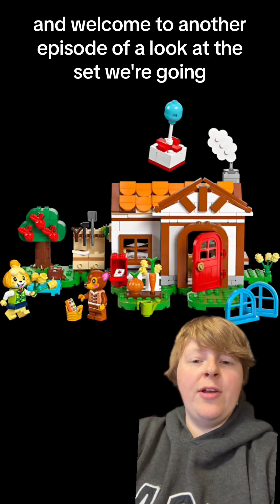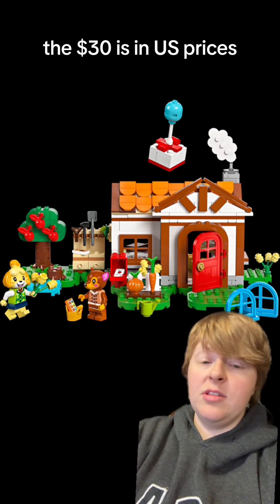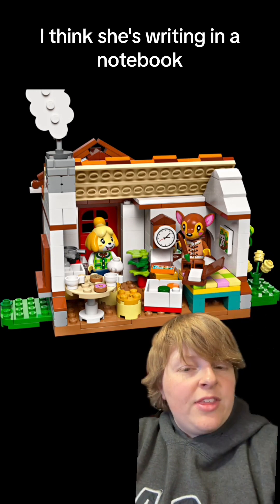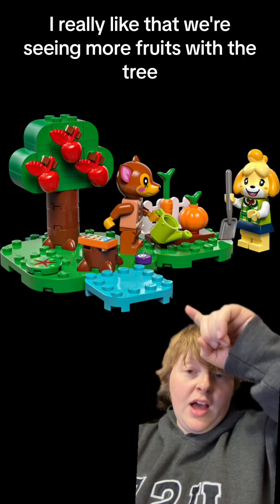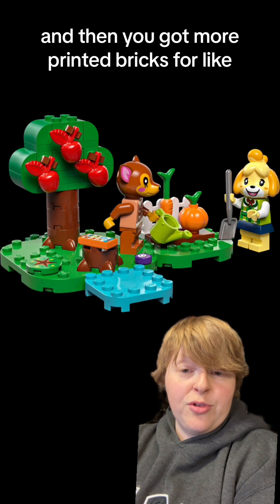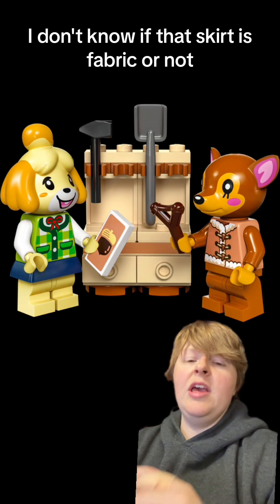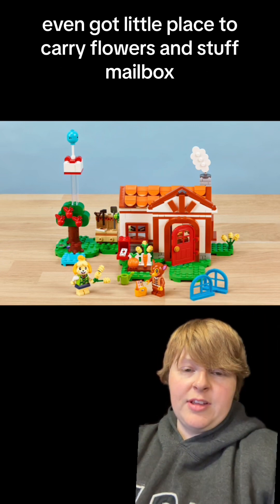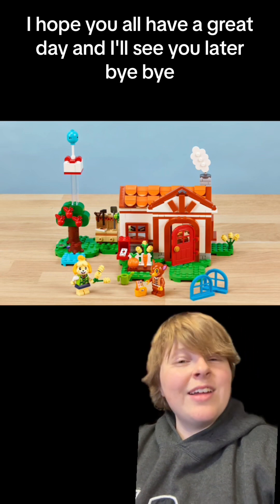A Look at the Set: Lego 77049: Isabelle’s House Visit